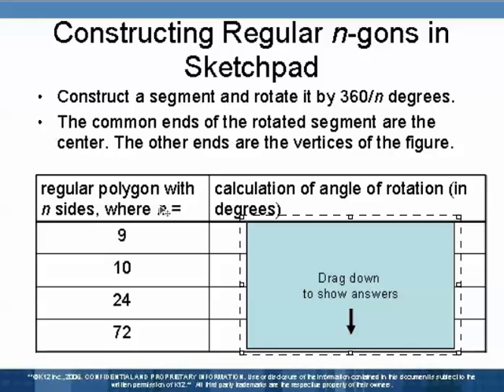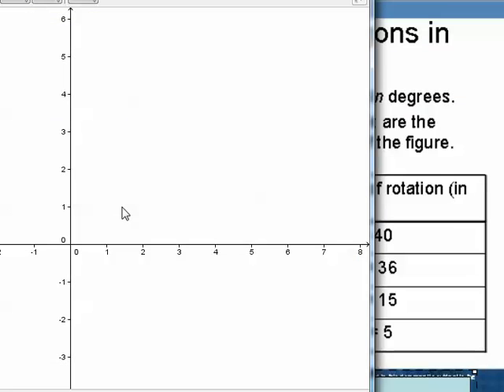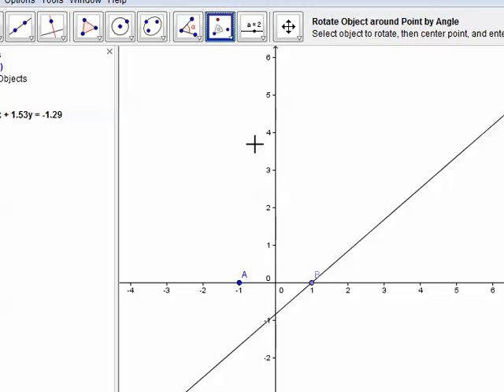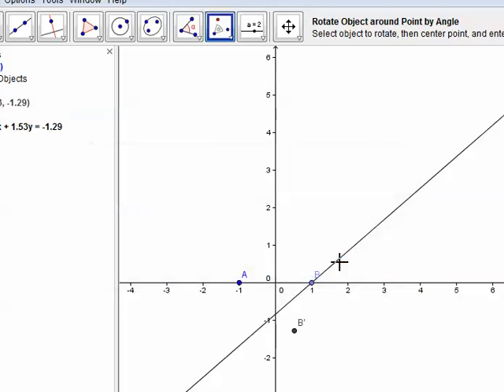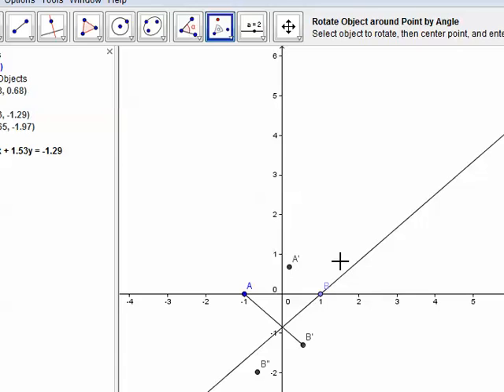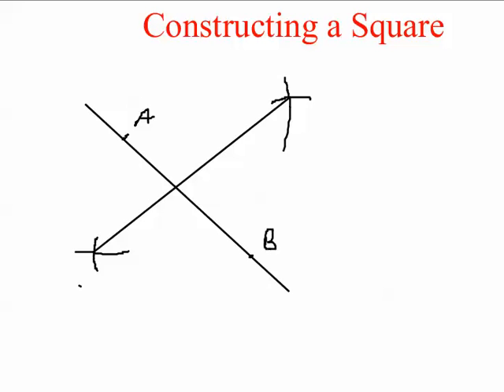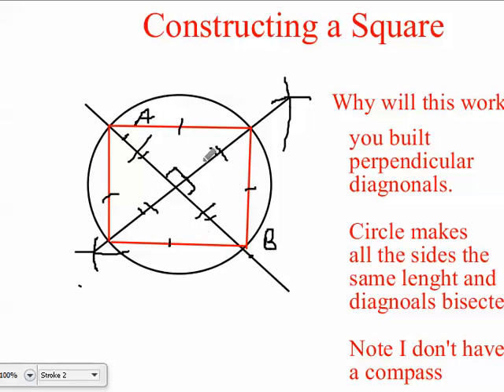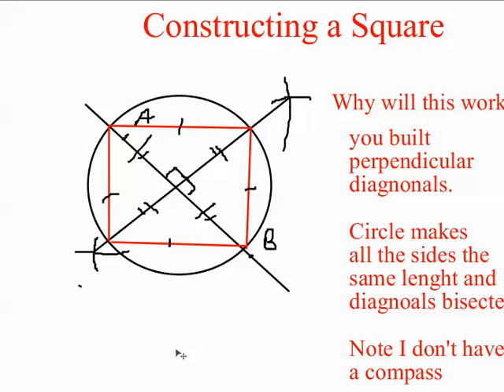MTH202a4 14 16 constructions of polygons